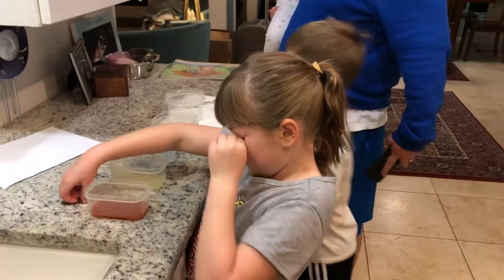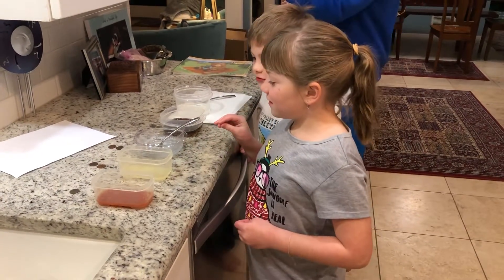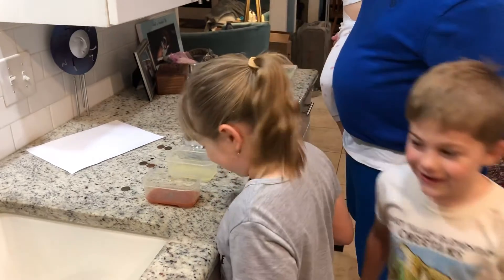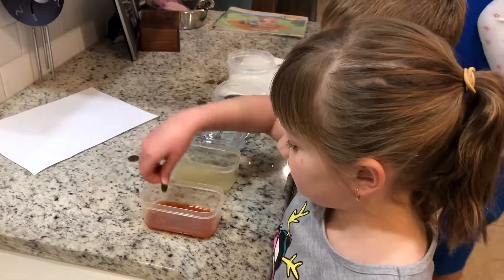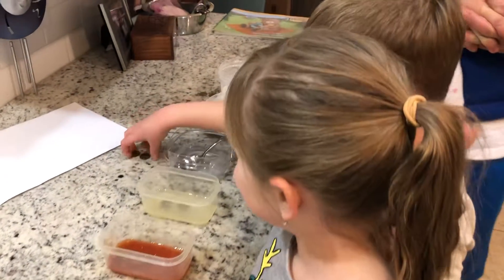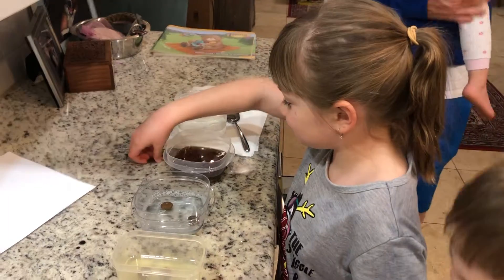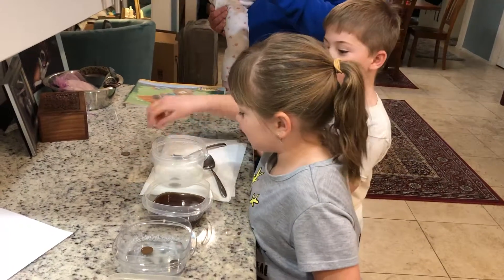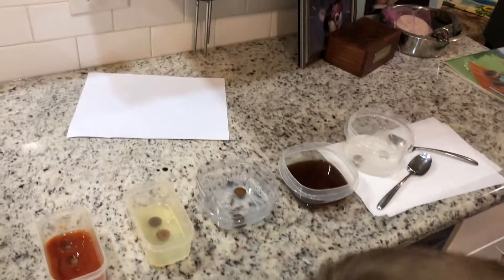El science experiment